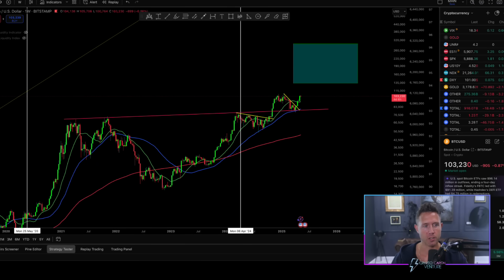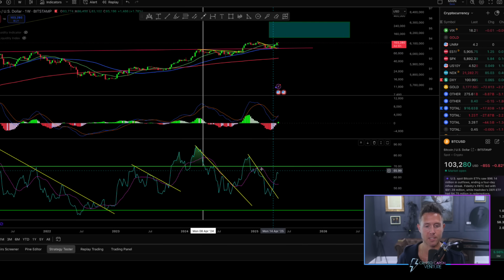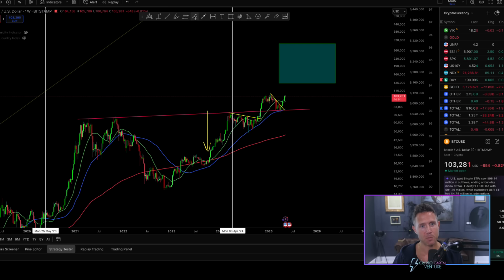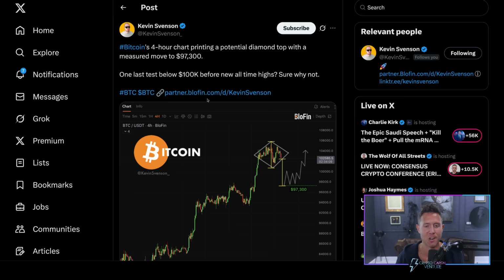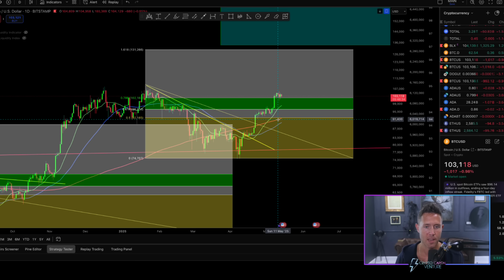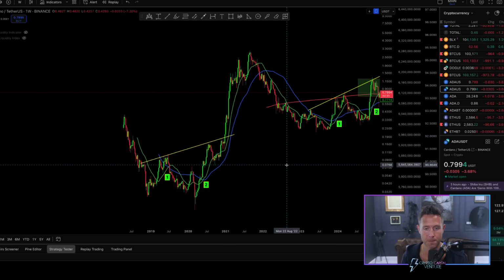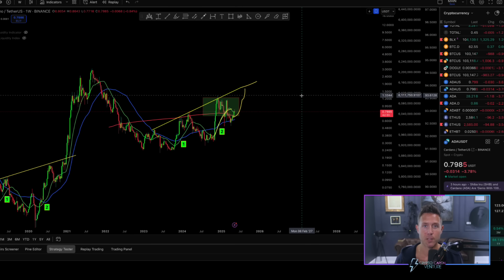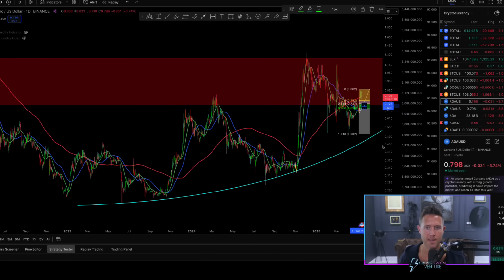BITCOIN & CARDANO: Most Do Not Realize The Upside! (Will Be VOLATILE)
In this video, I dive deep into both the macro and short-term outlook for Bitcoin and Cardano (ADA). While many seem to be underestimating the upside potential this cycle, I believe the charts are quietly flashing some major signals. On the weekly timeframe, Bitcoin’s momentum indicators—especially the MACD and RSI—are showing a setup that historically has preceded massive moves. And despite some short-term dip potential, I break down why consolidation above key moving averages could be healthy and normal. I also zoom in on ADA’s structure, comparing it to past cycles and highlighting the importance of the 20-week moving average. The message here is simple: while dips may come, the macro upside is still very much in play. Let’s talk charts, scenarios, and the mindset needed in this cycle.

Intro 00:00
Big bitcoin targets 1:00
BTC has a lot of upside 1:30
Bitcoin dip in play 4:40
Cardano macro setup strengthens 7:10
ADA price targets short term 10:35